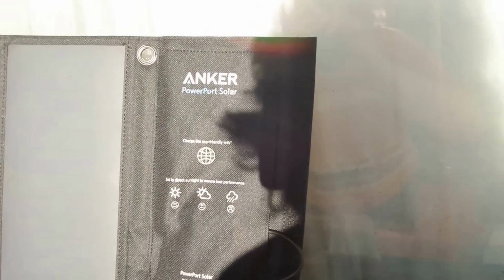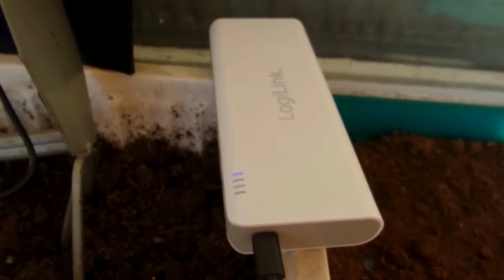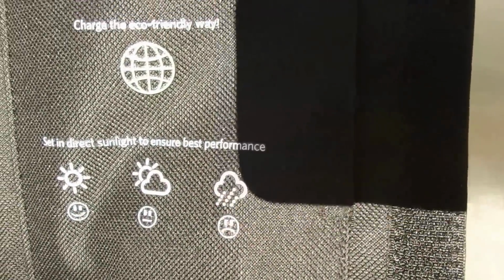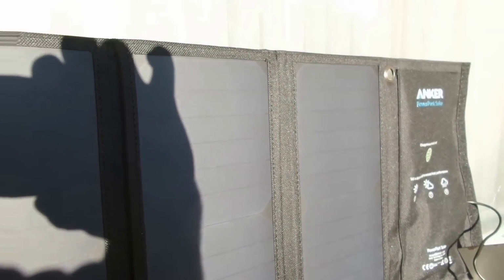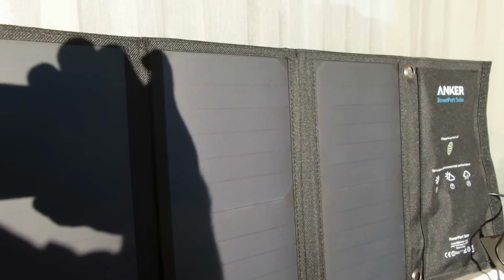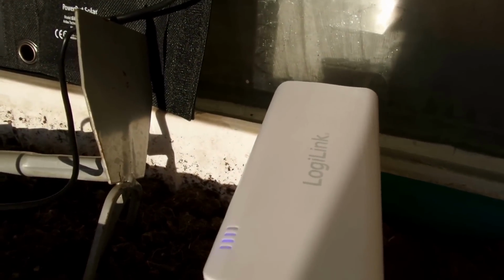Anker Power Port Solar - Foldable Portable Solar Panel 21 Watts charging PowerBank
These are the right foldable Solar Panels with stated 21 Watts of output power to recharge pretty fast your powerbanks during the day. These panels have a 22 % sunshine conversion efficiency , so are very nice ! Great also to have during a power outage to power your USB devices. So this is real free energy already today coming from the sun. Just buy once only these devices and you are good to go to use the power of the sunshine !
Happy Christmas.
Regards, Stefan.

Now here is a great new Outro Video Maker, what I also use now, how you can very
easily produce your Outro-Videos for your Youtube Videos, so that they will have these Thumbnail
Outro Videos to click on, so people stay on your channel. The Outromaker does also add automatically Annotations and Cards!
Highly recommended. also very good for getting new susbscribers !